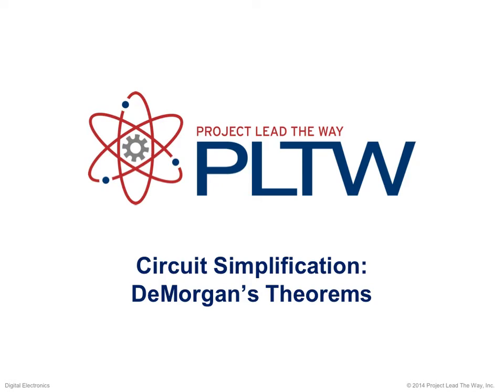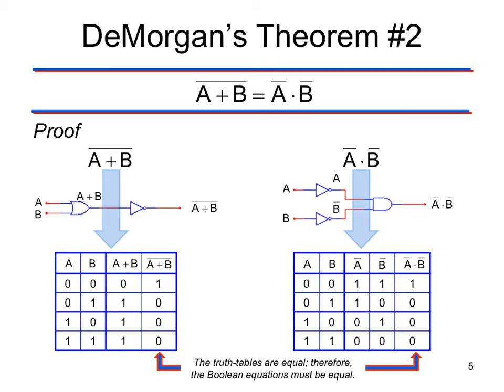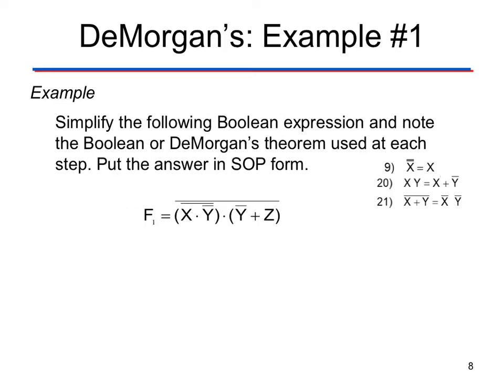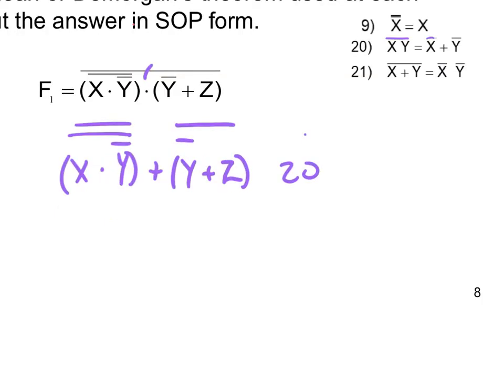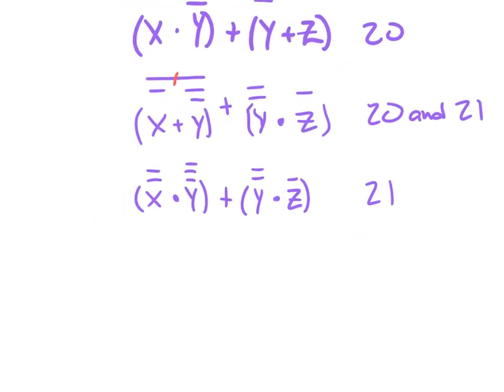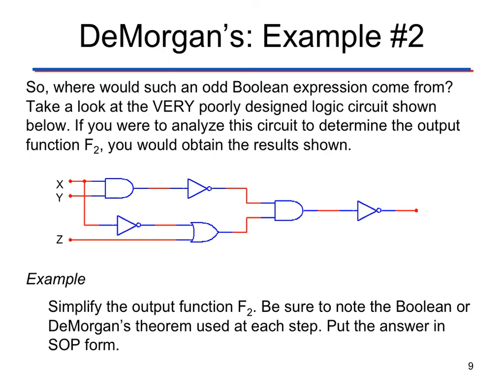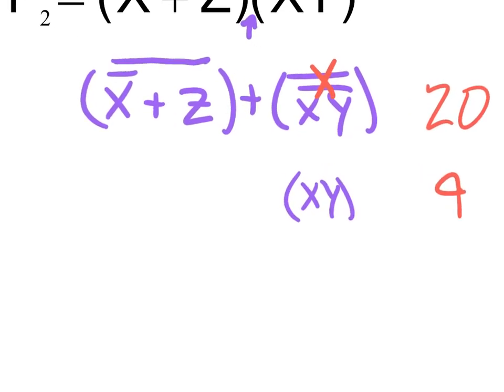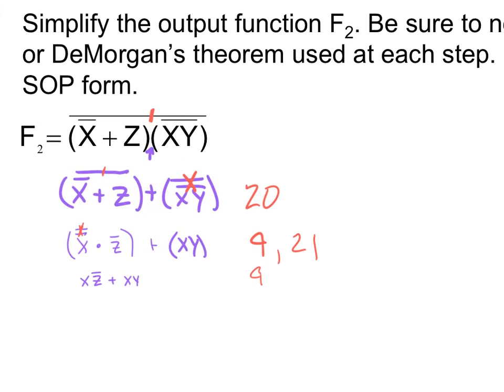2.1.5 DeMorgan’s Theorems